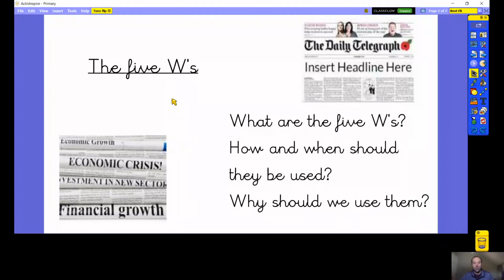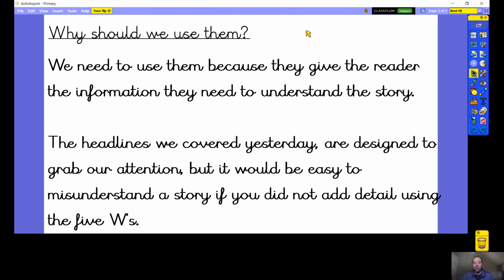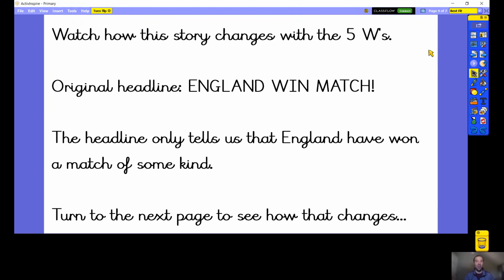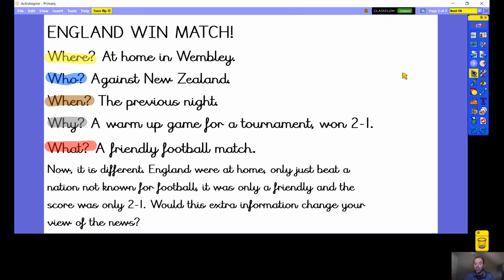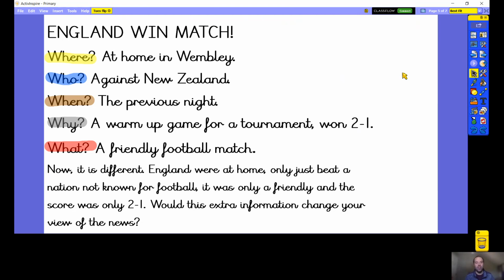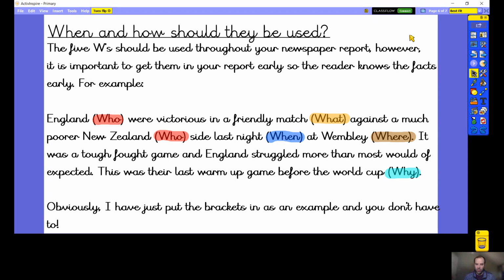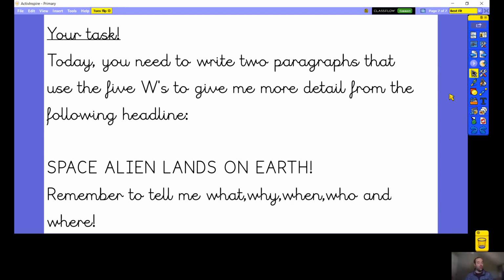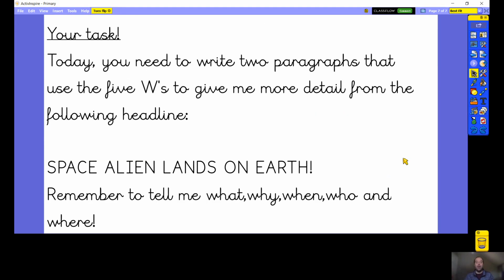Year 4 - Literacy - 23/1/21